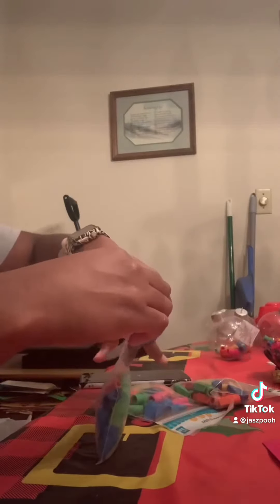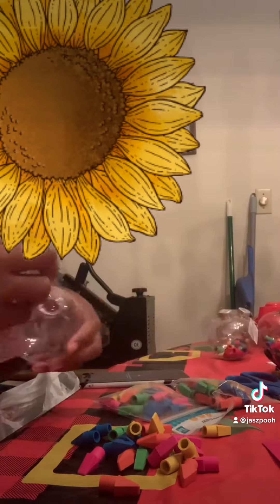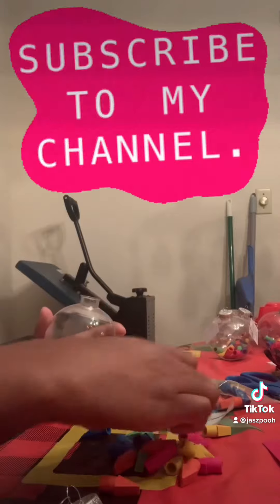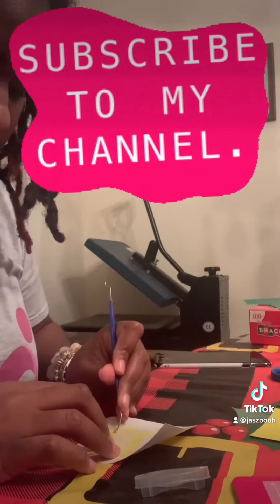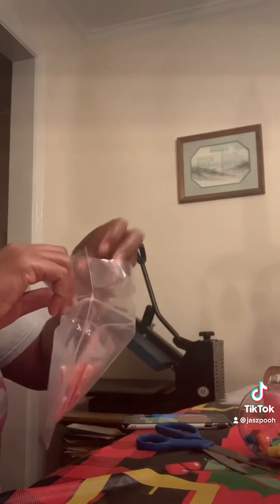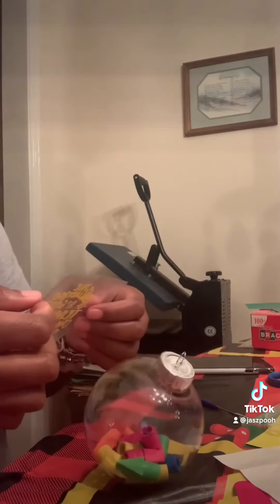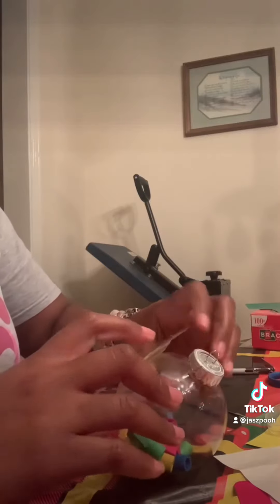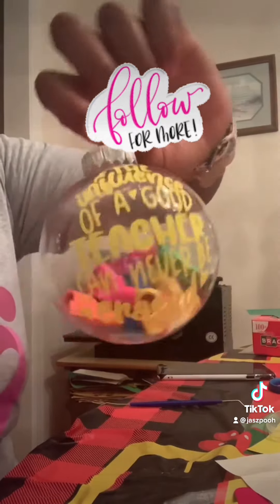DIY Ornaments. Great Gifts